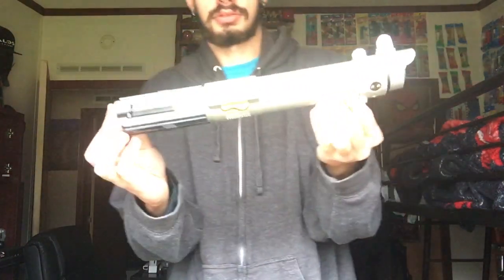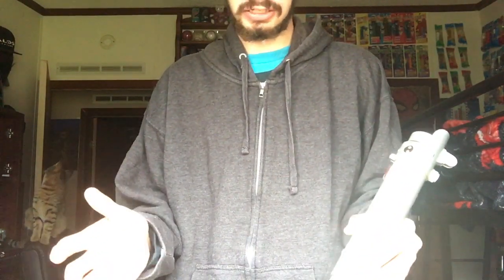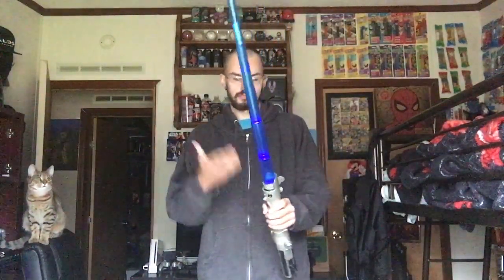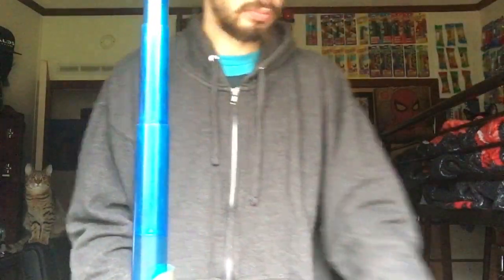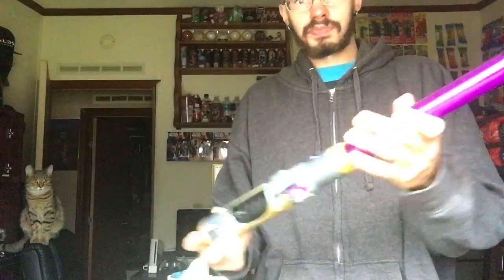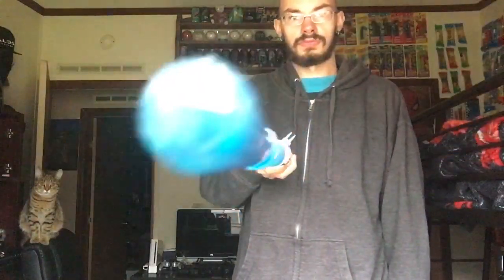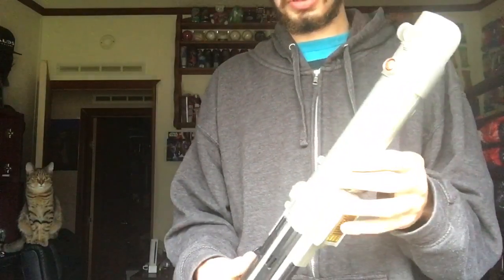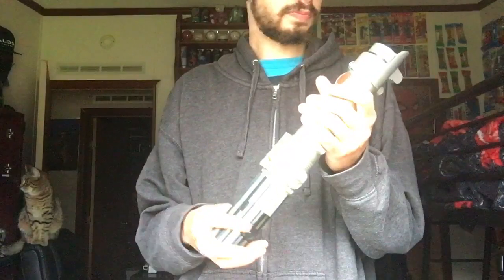Star Wars spring action lightsaber